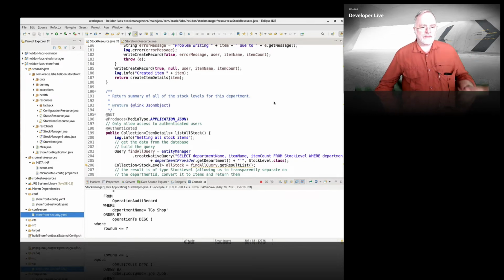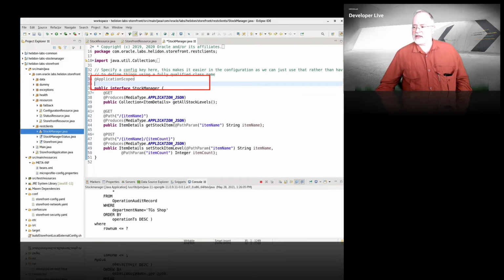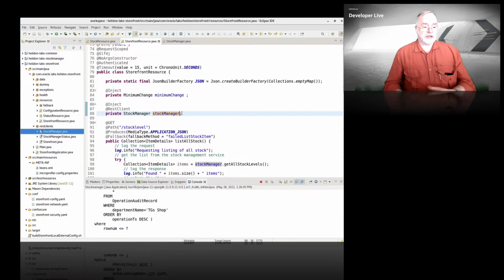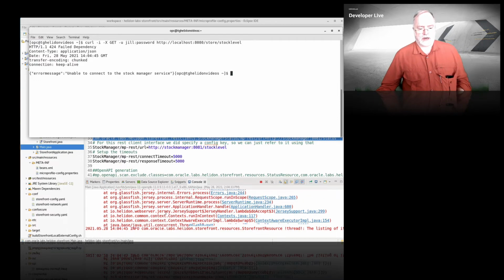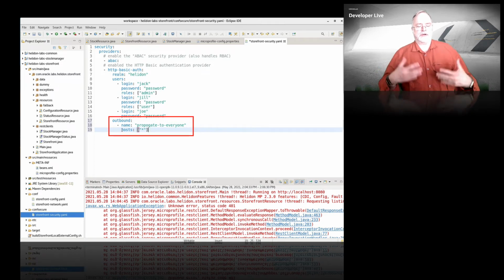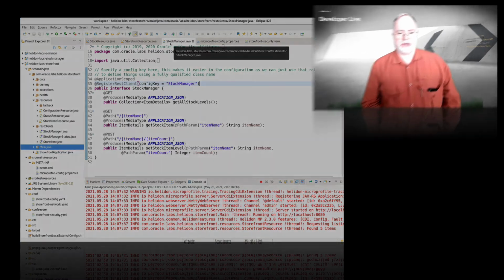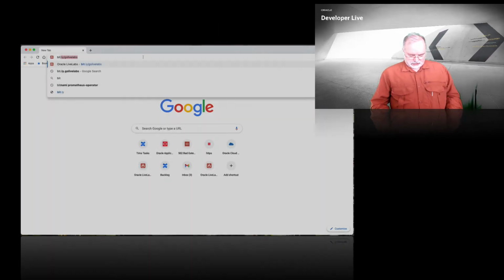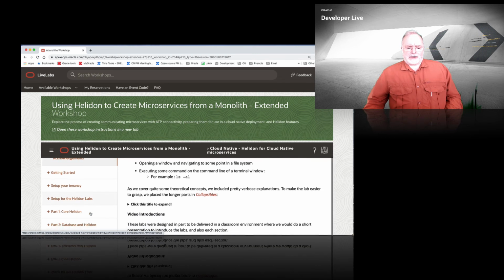Communicating between microservices with a RESTClient (Video 6)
In this video we see how the Helidon MP RESTClient technology can create clients for us using Java Interfaces, enabling code to easily be split into multiple microservcies with minimal effort on our part.

This is part of a series of videos introducing Helidon MP, a Java based microservices framework from Oracle that implements the Eclipse MP standard.

In this set of videos we explore how Helidon can be used to modernise existing code (or of course create new code) and create microservices using Helidon MP with minimal effort. We see how to REST enable methods in the code and require authentication, to understand the importance of scope and how to utilise dependency injection and configuring using external properties, how to simply get access a database in a secure transactional manner, easily create client code to communicate between your microservices, implement features for availability in frameworks like Kubernetes and to generate self describing REST API Documentation.

The videos are based on a hands on lab, and if you wish you can follow along, details of how to get to the labs and template source code are at the end of each video.